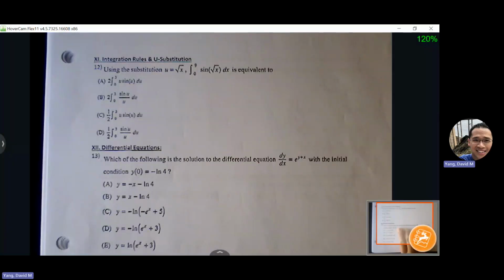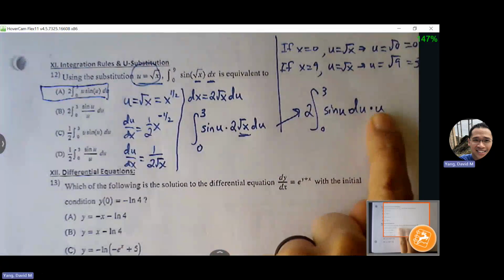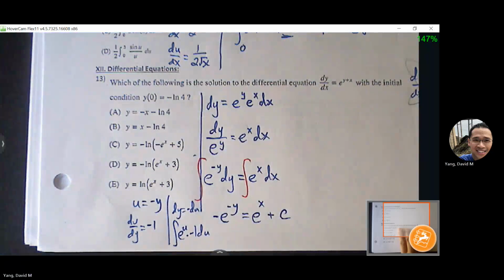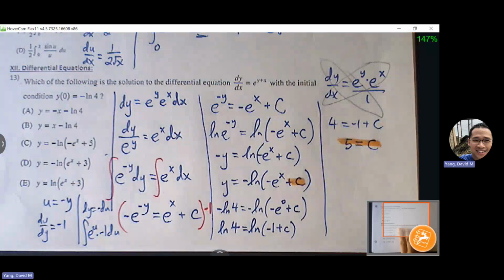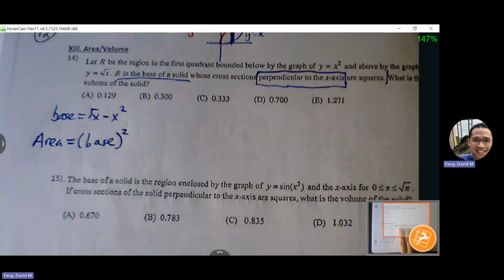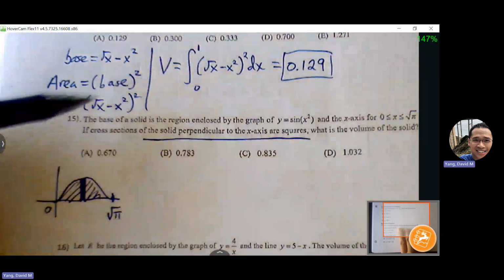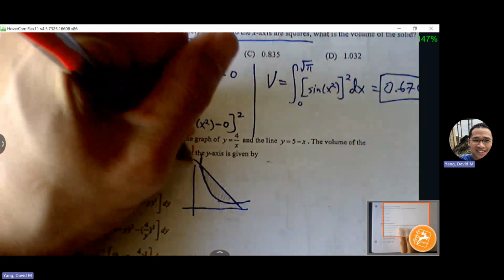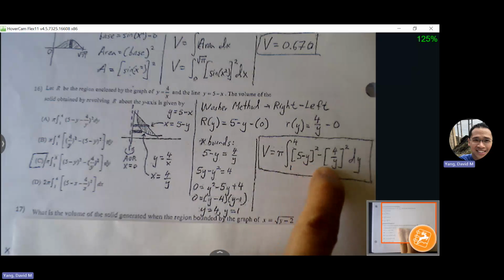AB Calc Packet 4 Integrals Topics & Area/Volume (Washer Method & Cross Section) pg. 11-12